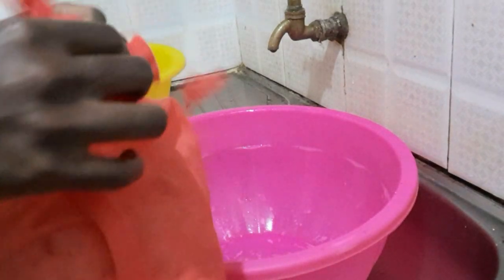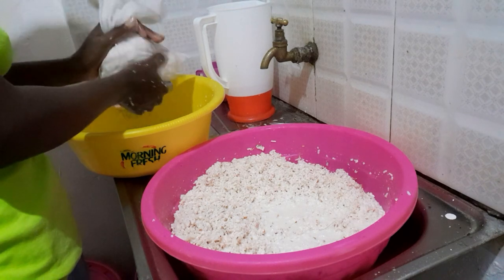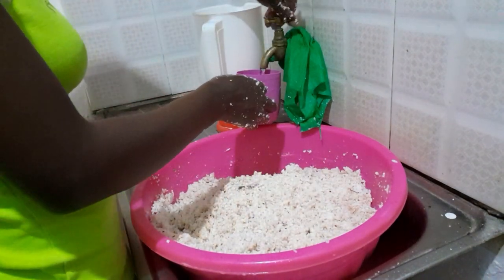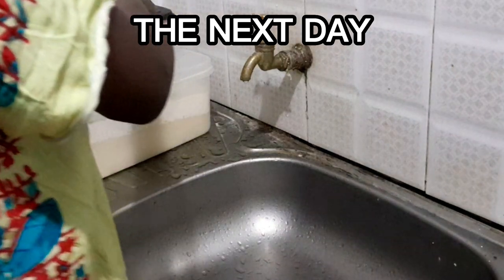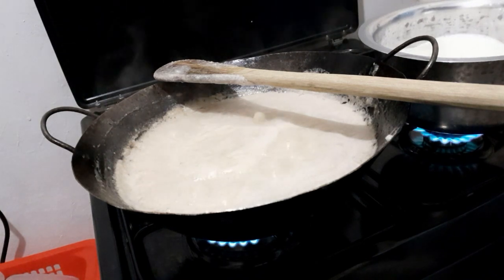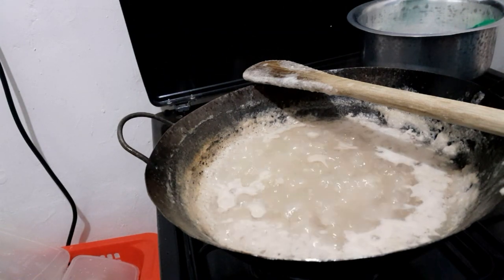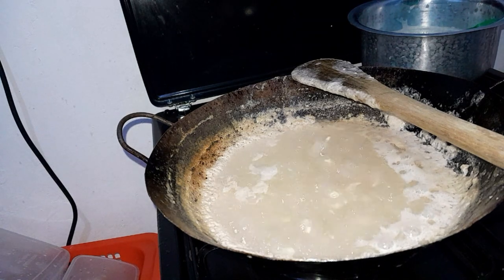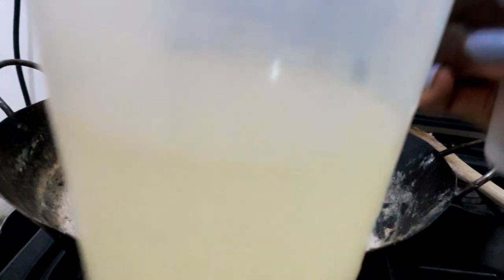EASY WAY TO EXCTRACT COCONUT OIL AT HOME kamonyaevon living in bedsitter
how to make coconut oil,
how to make cocomut oil at home,
how to make cocout oil at home for hair,
how to make coconut oil for cooking,
how to make coconut oil at home without a blender,
how to make coconut oil at home without fridge,
how to make coconut oil for hair,
how to make cocorut oil for commercial purpose,
how to make coconut oil from
coconut 🥥 ,
how to make coconut oil for cooking at home,how to exctract cocotut oil,
how to extract coconut oil at home,
how to extract coconut oil from coconut,
how to extract cocout oil from fresh coconut,
how to extract coconut oil from dry coconut at home,
how to extract coconut oil from cocomutTut milk,
how to extract cocorut oil from copra at home,
how to extract coconut oil cold pressed,
how to extract coconut oil from dry coconut,
how to make coconut oil at home,

Thank you for stopping by. am Evon subscribe to my vlog channel and be ready to join me in my journey  be prepared to smile  cry and enjoy everything that comes with it. i hope my videos will inspire and add some value to you
 Facebook; Evon Kamonya Savala